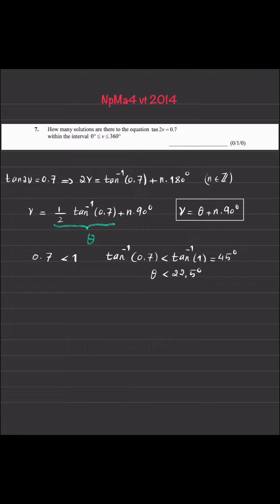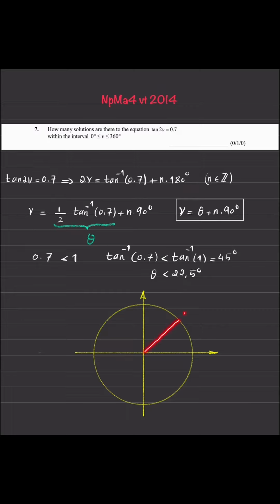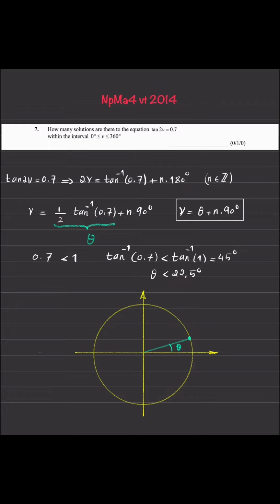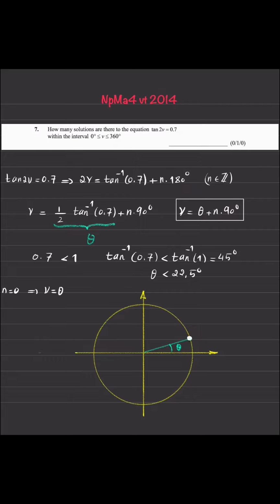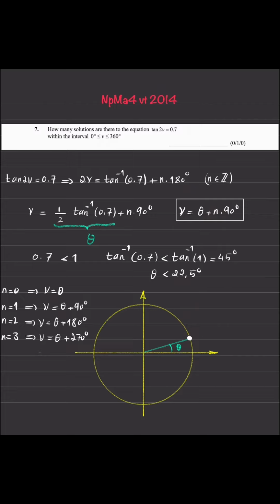TRIGONOMETRY in Swedish National Exams (NpMa4 vt 2014, Question 7)